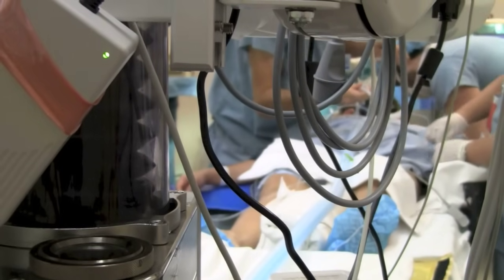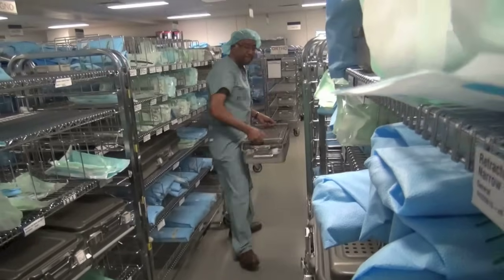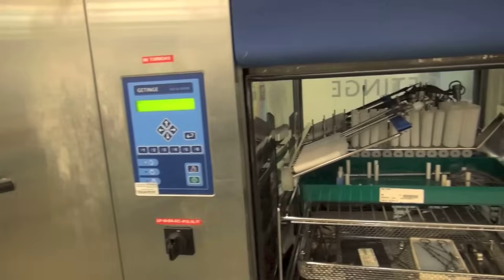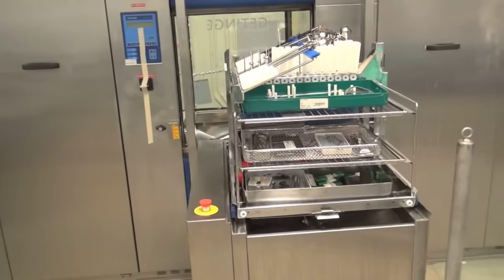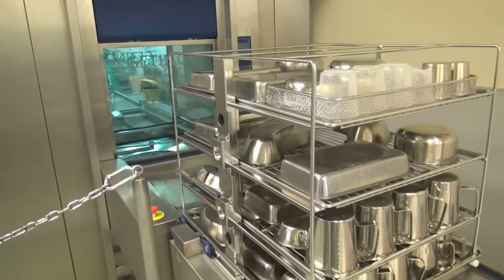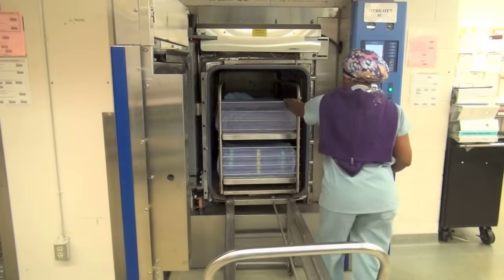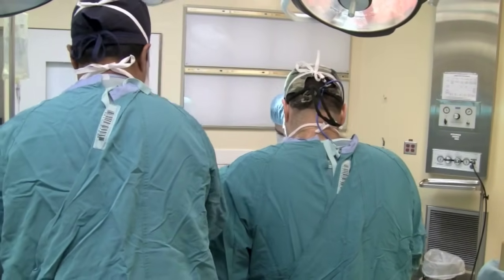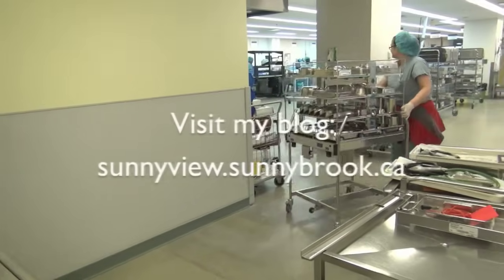See how hospitals clean medical devices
Take a look inside Sunnybrook’s Medical Devices Reprocessing Centre. There are many steps to this 24/7 cleaning process, and there is zero room for error.